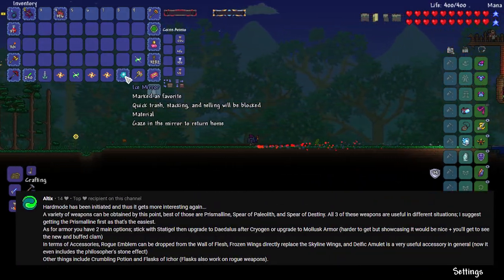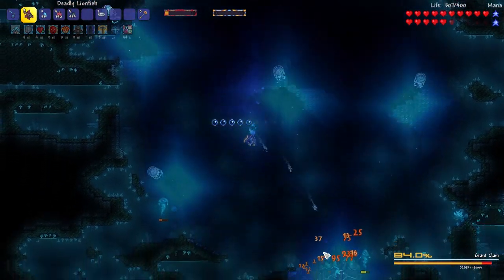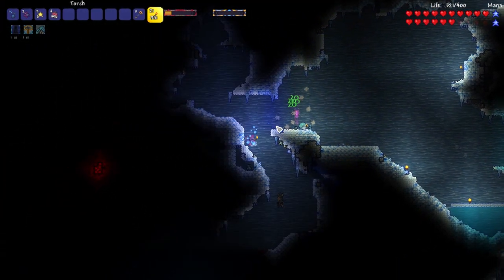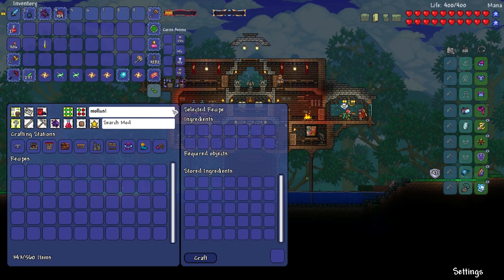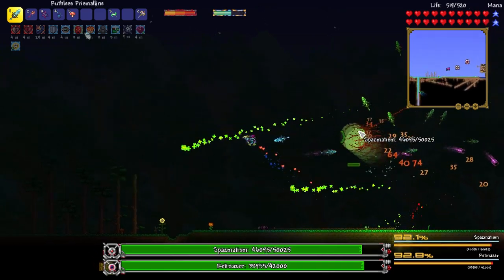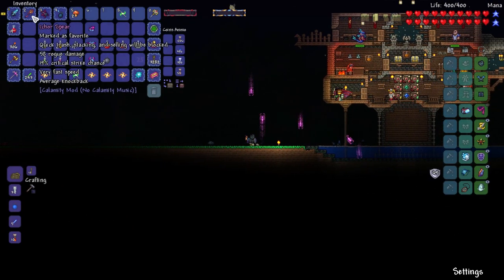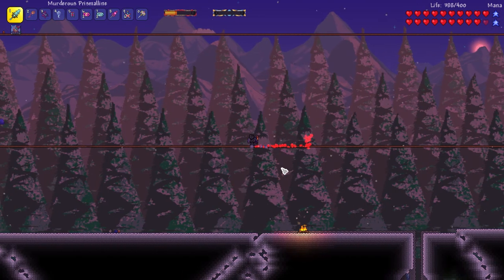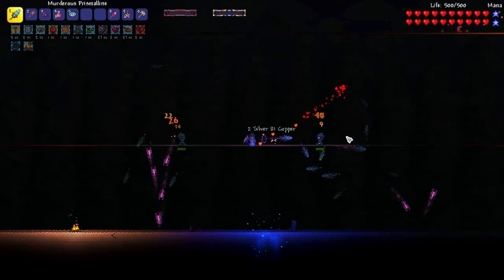New Crystalline Upgrade + Cryogen Fight! Calamity Rogue Class Let's Play ||Episode #9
Today we officially start off hard mode by obtaining some new upgrades including the Mollusk armor set. Afterwards, we try out our new gear against Cryogen.

►Mod List◄
★Calamity Mod★
★Alchemist NPC★
★Fargo's Mutant Mod★
★Recipe Browser★
★Boss Checklist★
★No More Tombstones★
★imksushi's Mod★
★Which Mod is This From★
★Magic Storage★